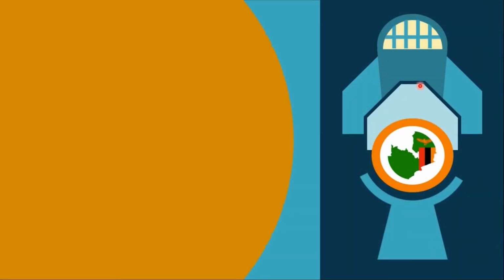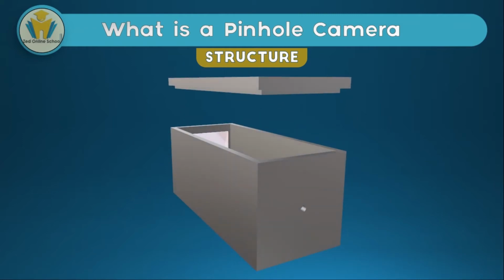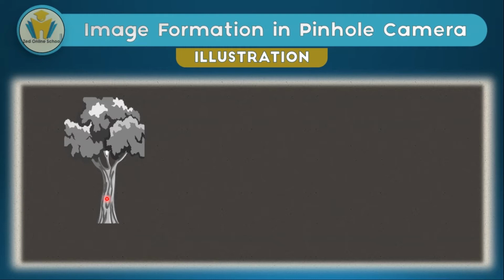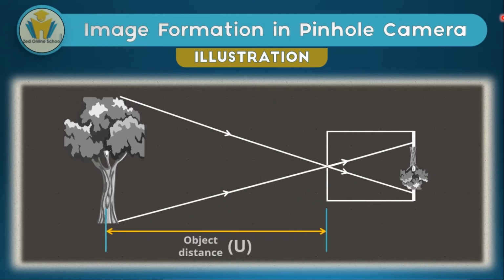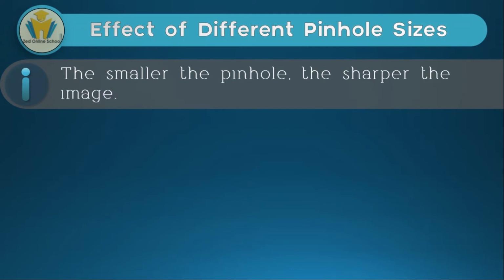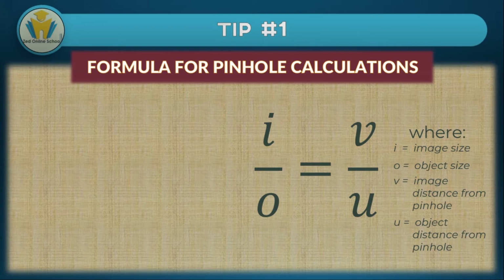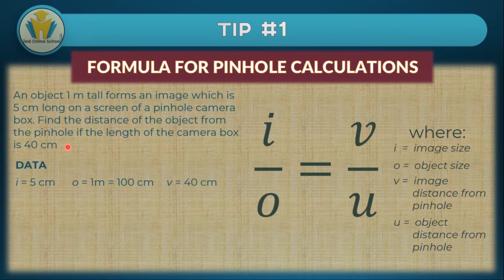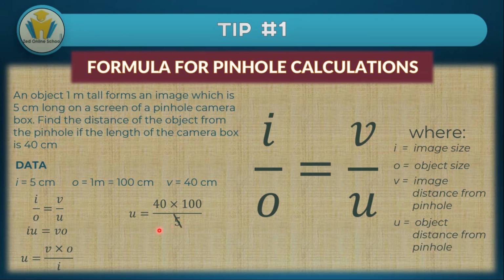Light | The Pinhole Camera | Pinhole Camera Calculations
Light has a very interesting feature when it passes through very small holes. In this video we will be talking about this feature by using a pinhole camera

TIME CODE:
00:00 Intro
00:54 What is a Pinhole Camera
02:18 How Images are Formed in Pinhole Camera
05:23 Properties of Image in Pinhole Camera
05:50 Effect of Changing Pihole Sizes
07:05 Bonus Tips